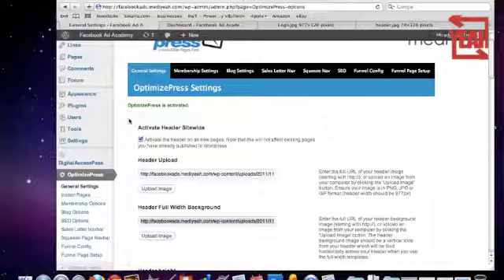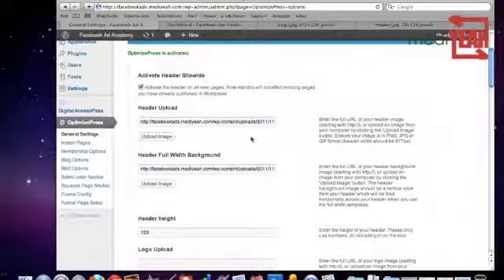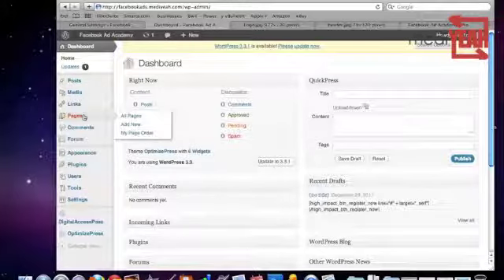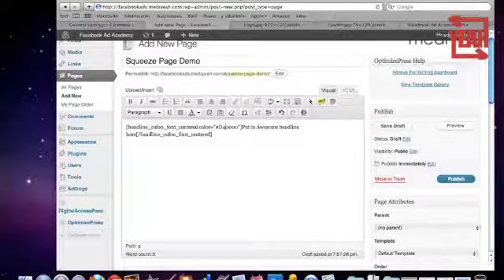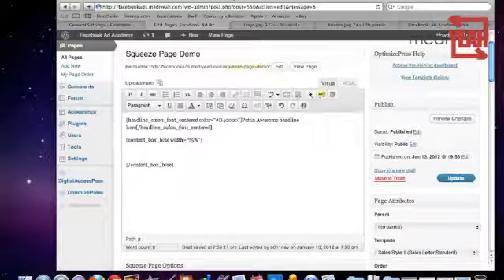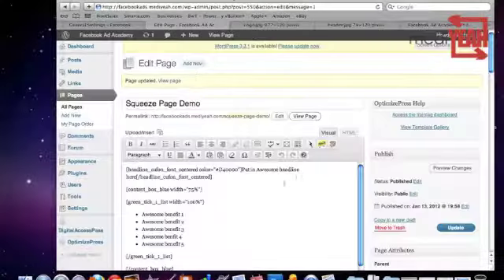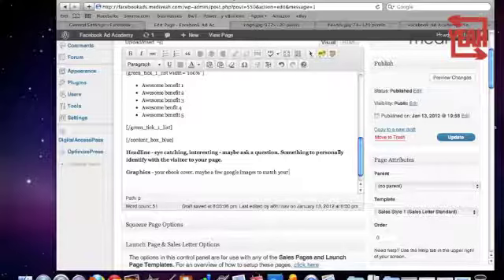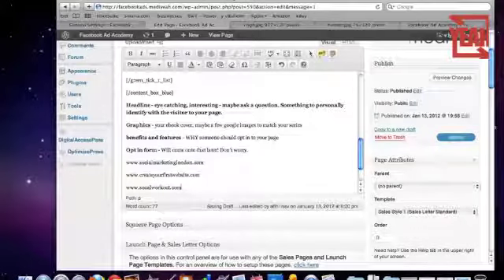Squeeze Page In Optimize Press.m4v